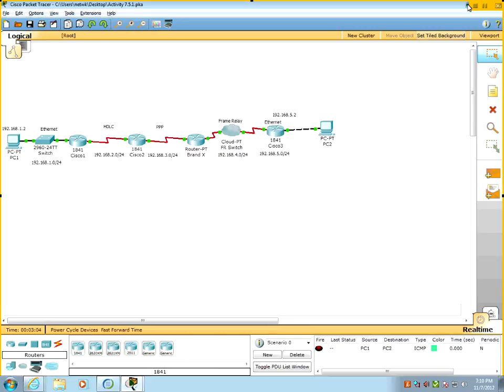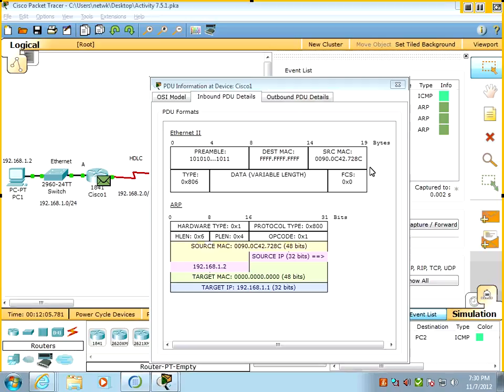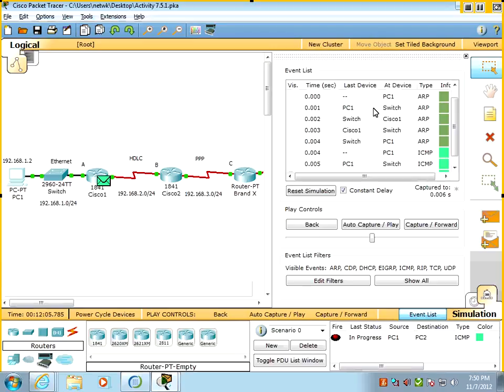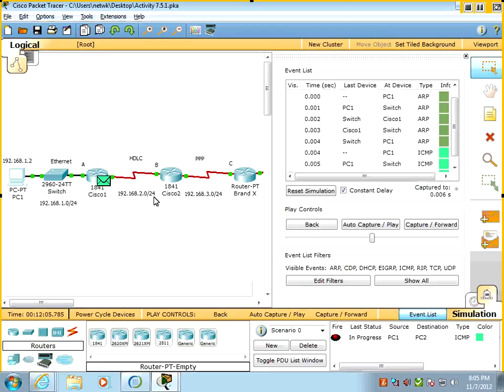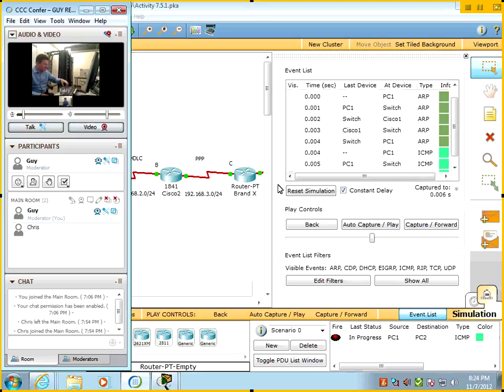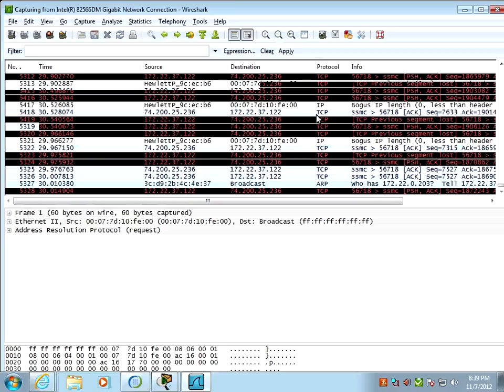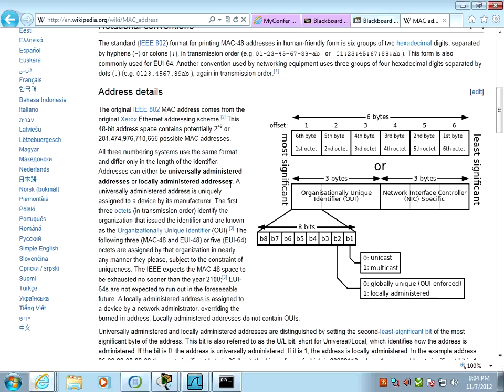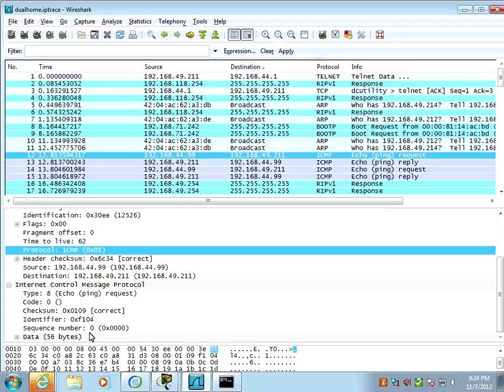Guy Reams CSIS 202 Network Fundamentals 11072012